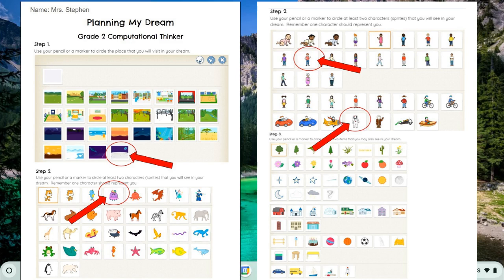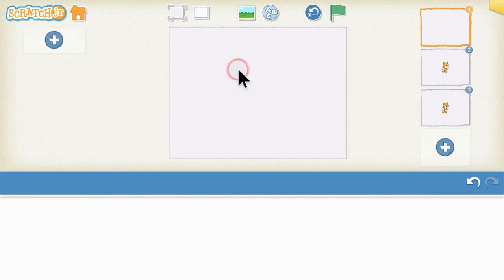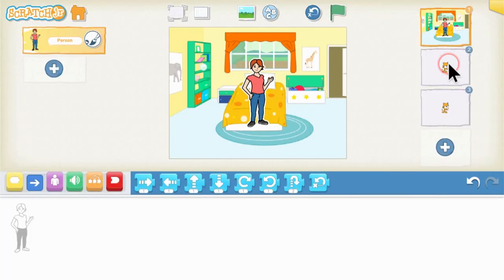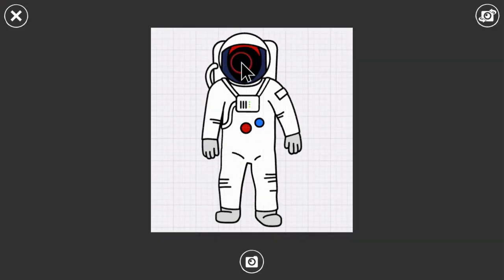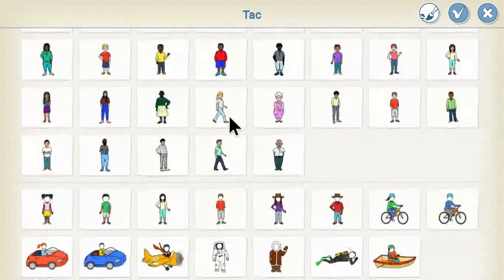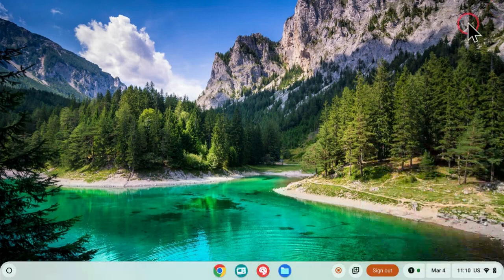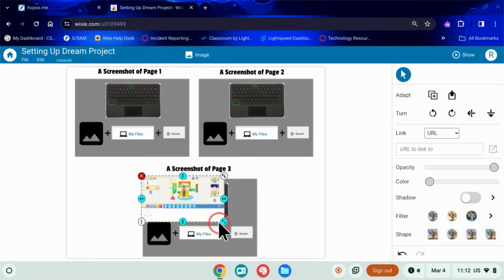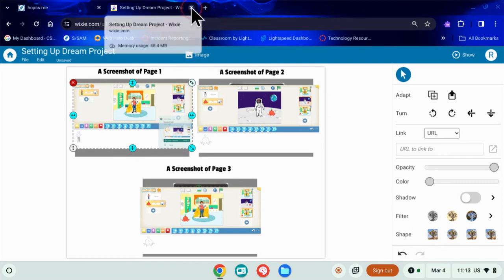Setting Up Your Dream - ScratchJr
How to add backgrounds and sprites to your Dream Project and how to complete the assignment.